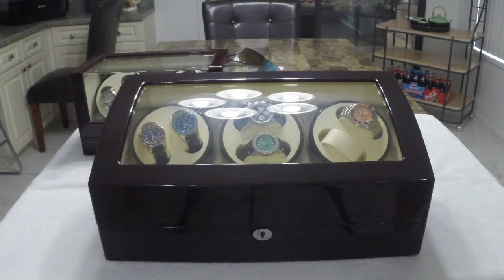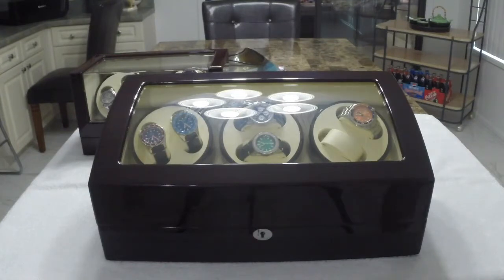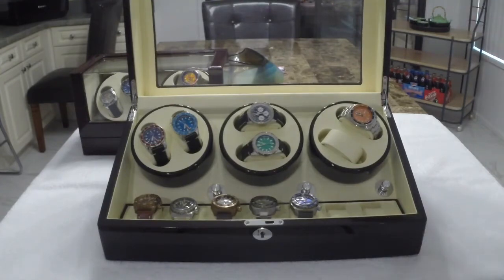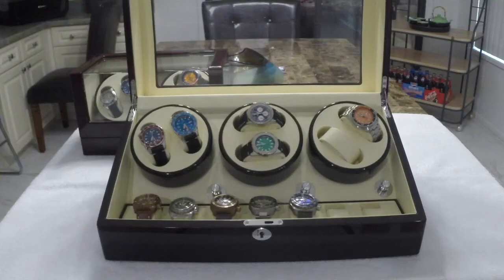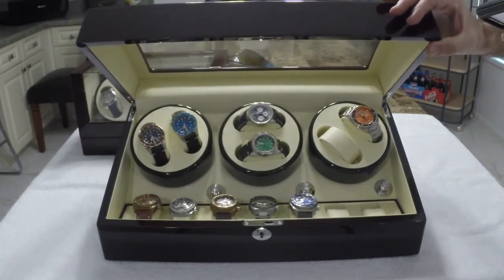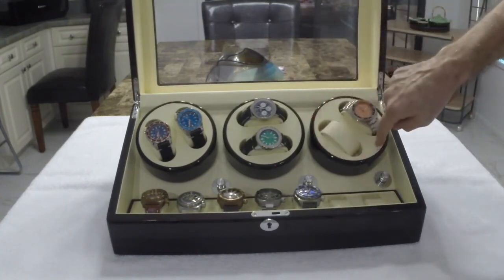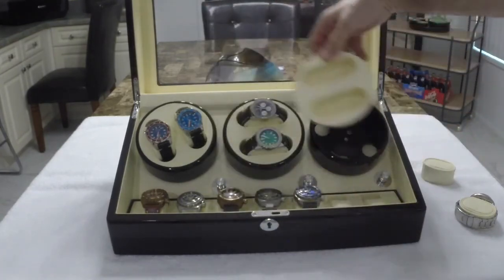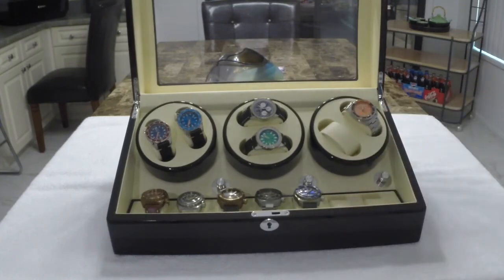JQueen Six Watch Winders With 7 Storages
* Measures just 34cm (L) x 27.5m (W) x 29.5cm (H)
* Ultra-quiet Japanese motor
* Multiple rotation settings: clockwise, counterclockwise or alternating
* High Quality PU Leather Pillow: It fitted for different size watches (Lady and Man), and it is super compact. This Rotation Area can fit 4 watches, and thickness reach to max 13 mm. The perimeter of the watch band is up to 170 mm (6.7 inch).
* Can be operated either by AC mains or two 1.5V batteries.
* Comes with US 2 pin power adapter as standard (Australia, British or European adapter also available and shipped by default if the order is going to one of these areas i.e. if you live in Australia we send you a AU adapter, if you live in British we will send you British 3 pin adapter or if you live in the EU we will send an EU adapter)